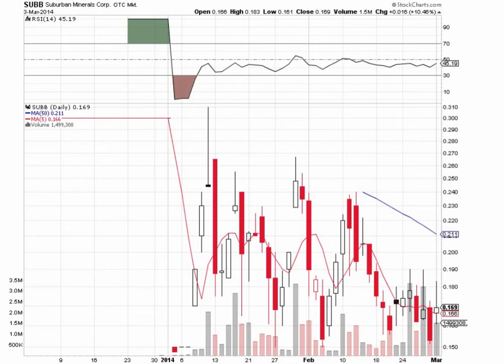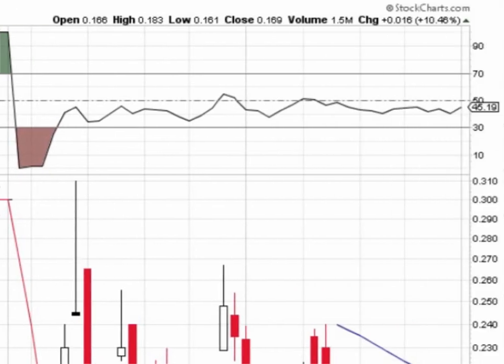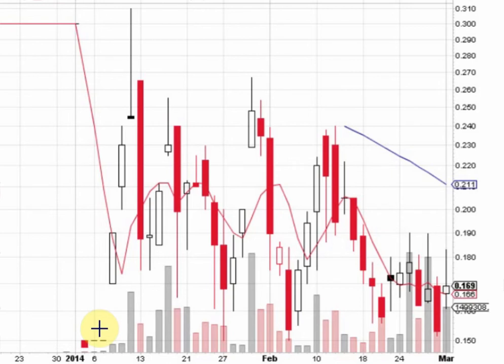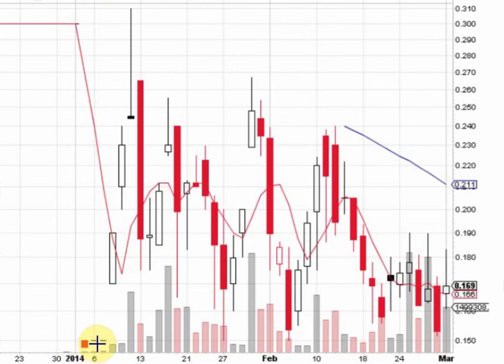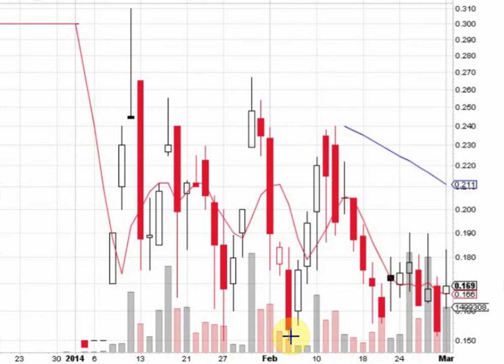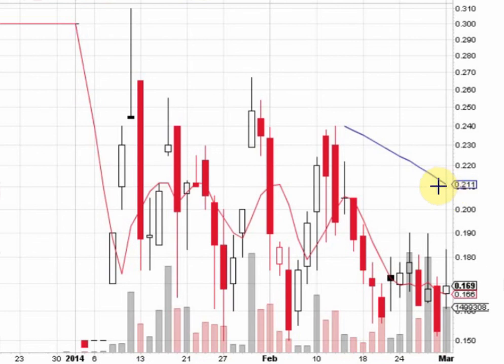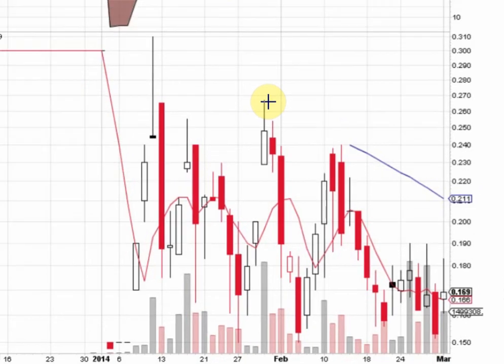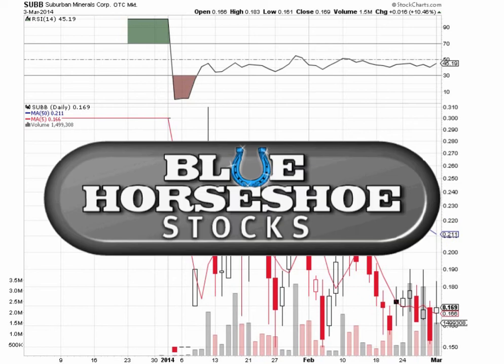SUBB | Suburban Minerals Corp. | Video Chart for 03/04/14